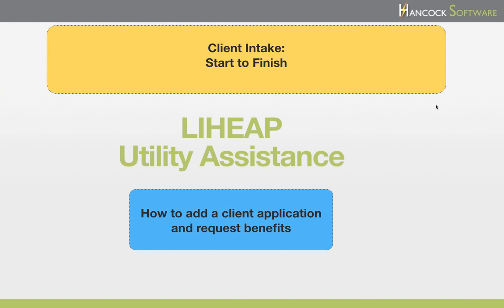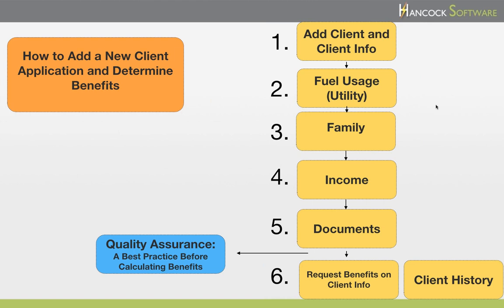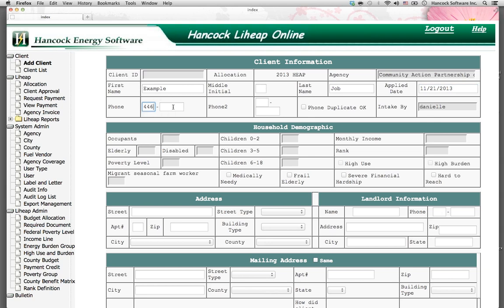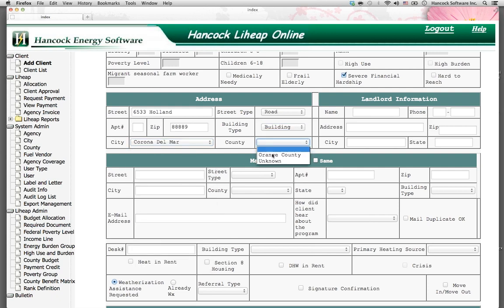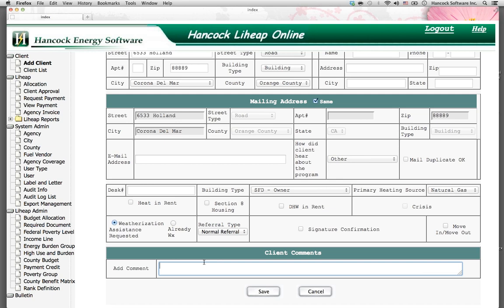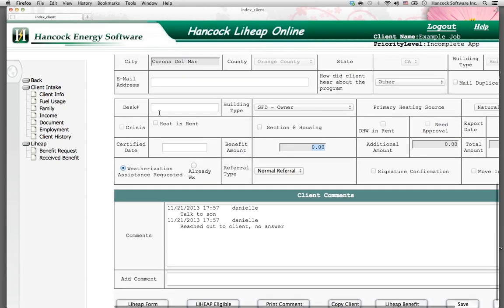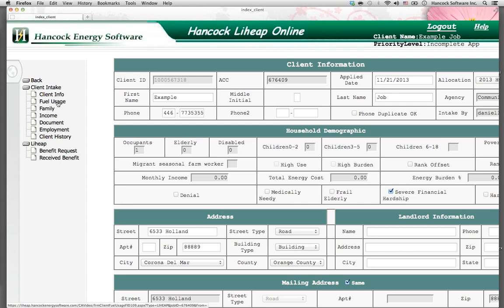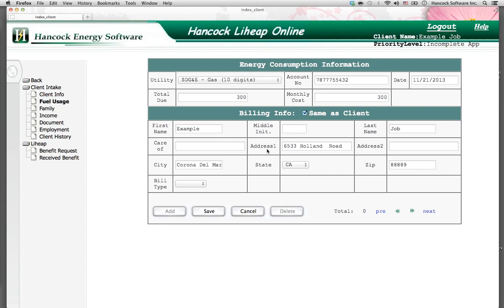Liheap UA Client Intake Start to Finish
Hancock Software Liheap Utility Assistance Software
This video will take you through client intake, start to finish.  It will start with adding a new client, completing the fuel usage, family, income and documents screen, calculating the eligible benefit and requesting the benefit.